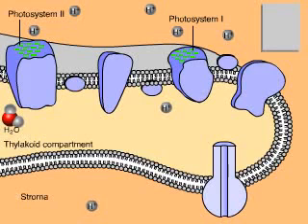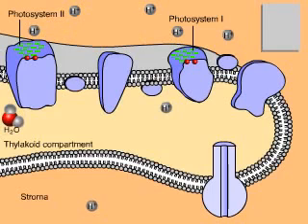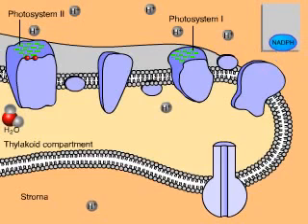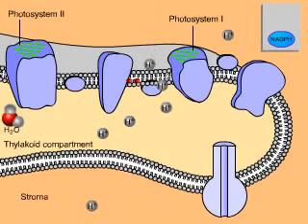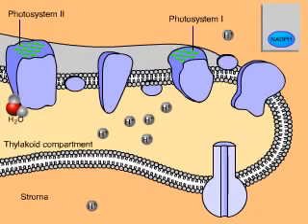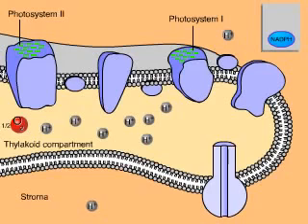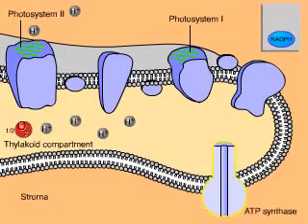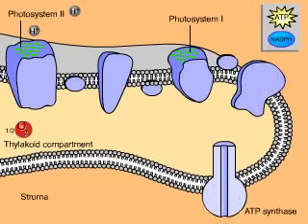Light Dependant Reactions of Photosynthesis- A-Level (A2) Biology